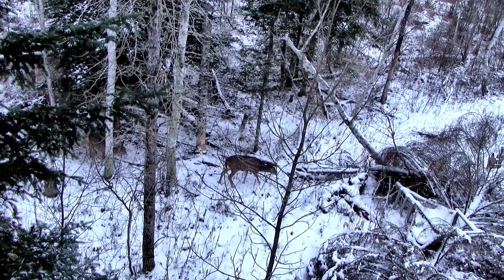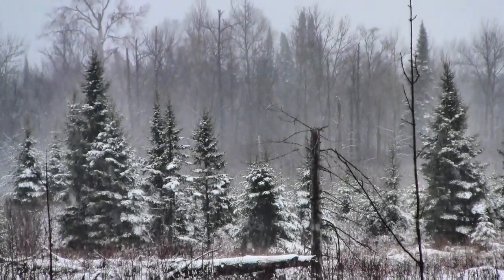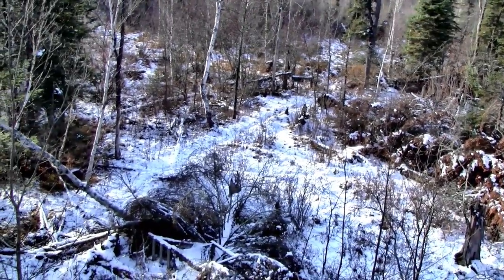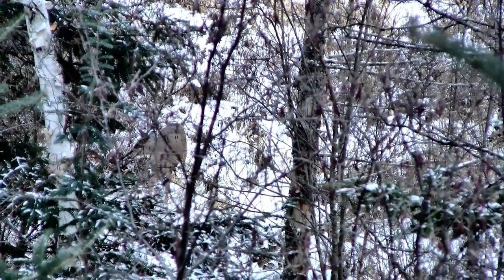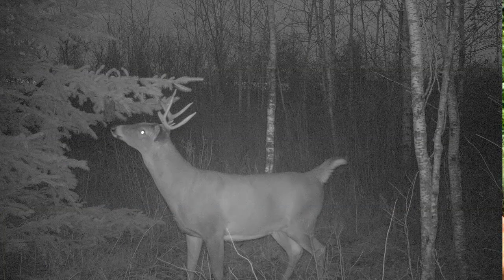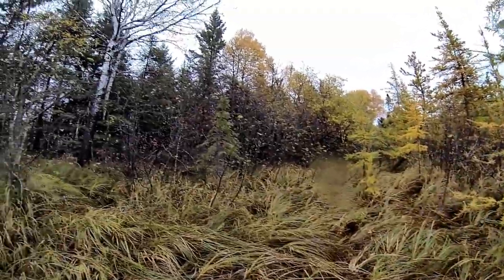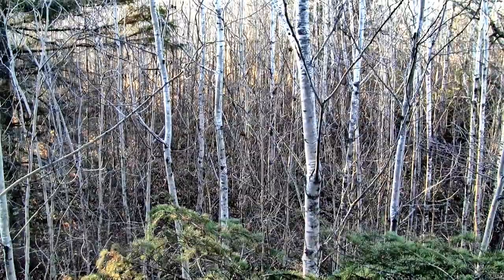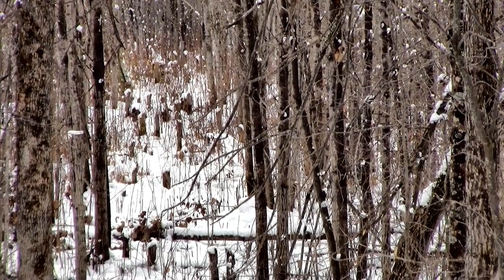Top 3 BIG WOODS Rut Funnels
After hunting the big woods of northern Minnesota for more than 20 years, there are three types of rut funnels that stand out above the rest when it comes to finding deer during the rut.  In this video I summarize the cover types, topography and setups behind my three favorite big woods rut funnels.